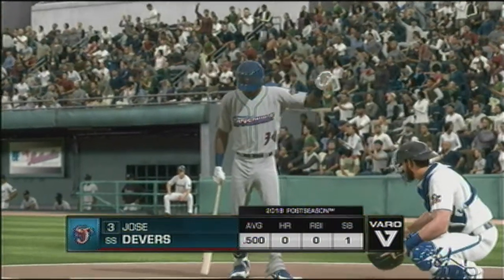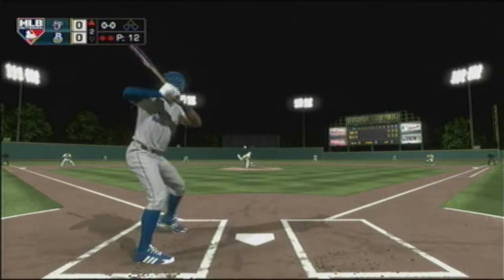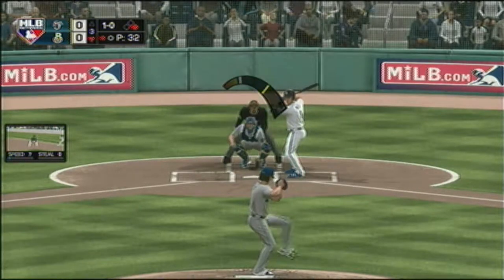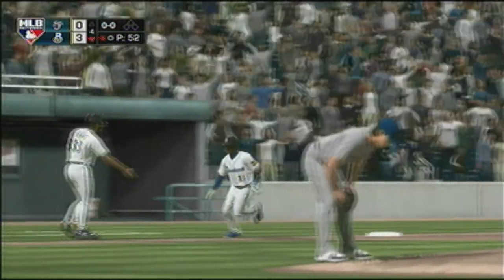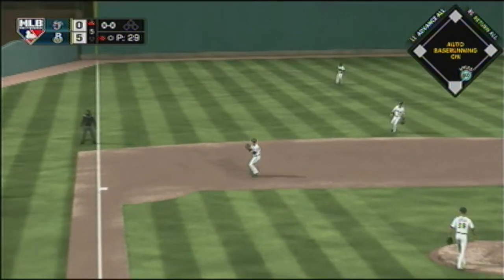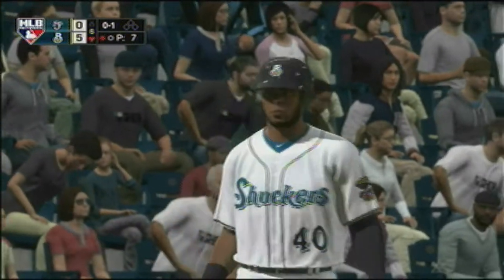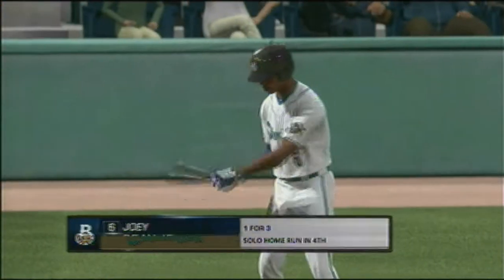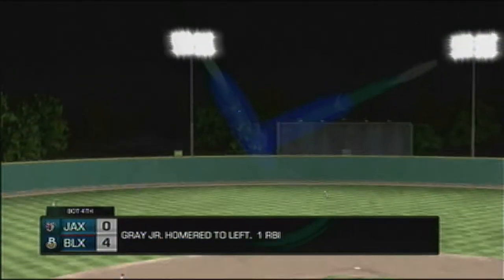MLB THE SHOW 18 - JUMBO SHRIMP AT SHUCKERS (BREWERS) (MARLINS AA) DIV.PLAYOFF GM# THREE.480p.